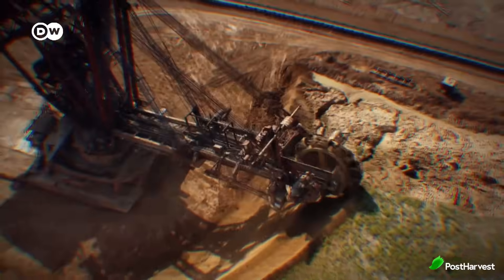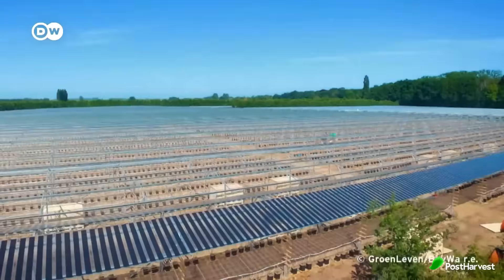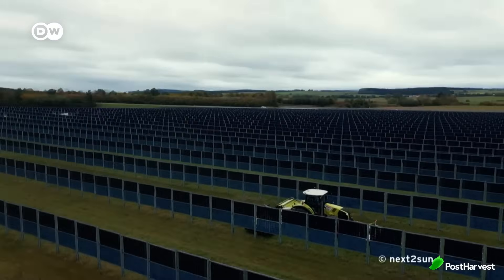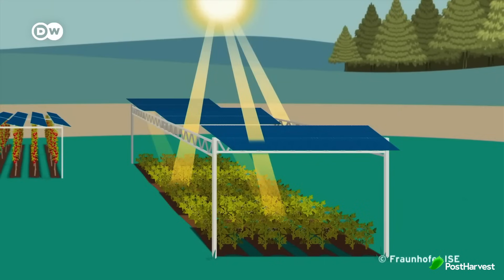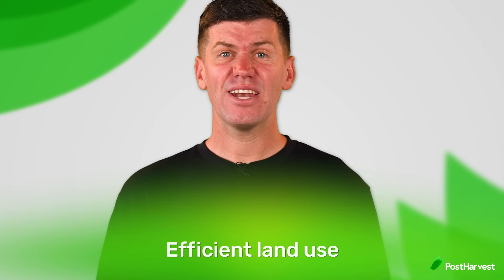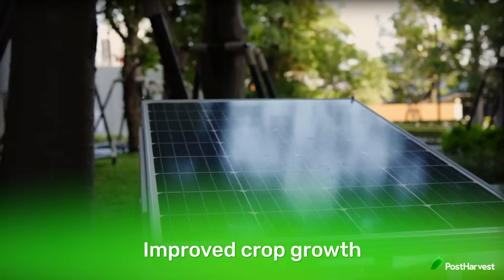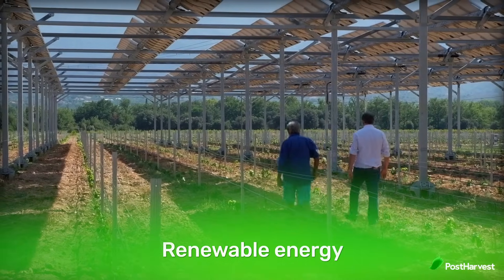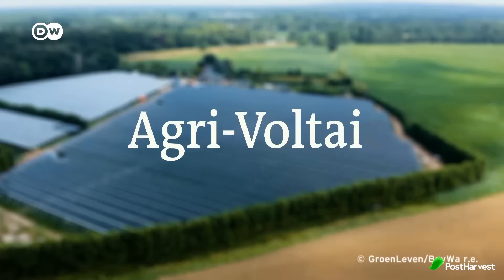What is Agrivoltaics?